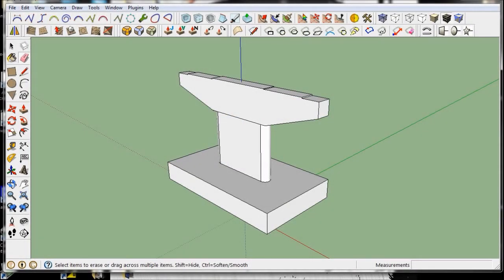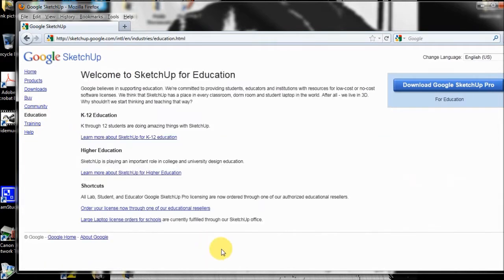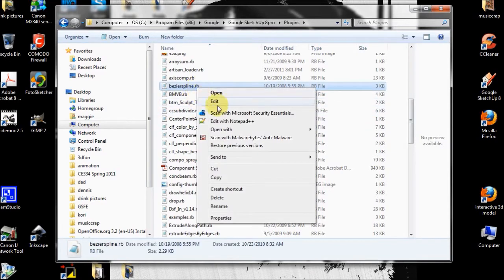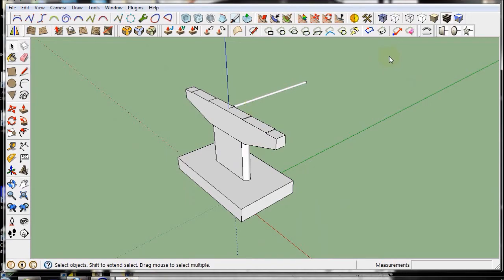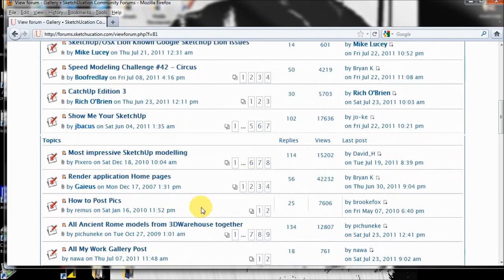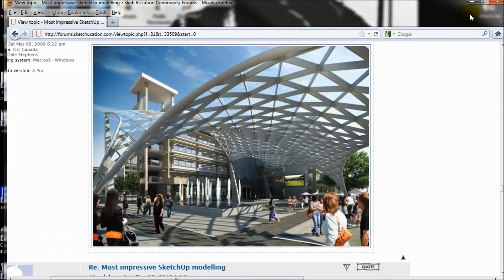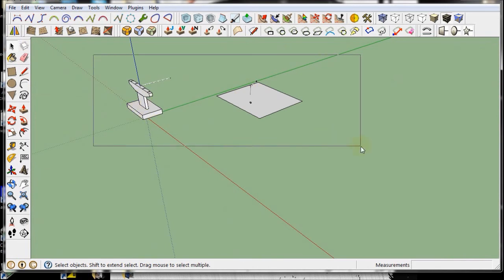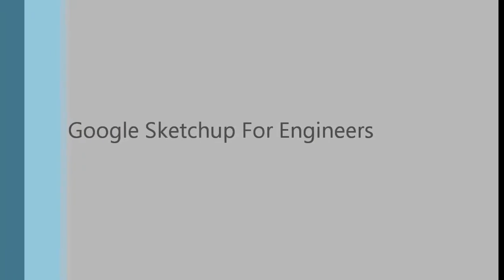Introduction to Google Sketchup Part 1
A quick overview of Google Sketchup. Where to download it and where to find good plugins.